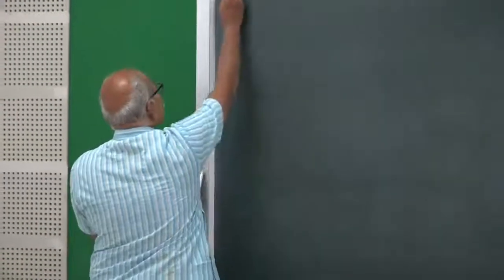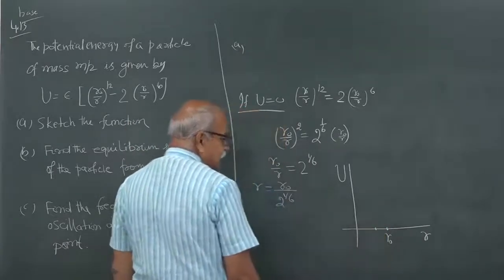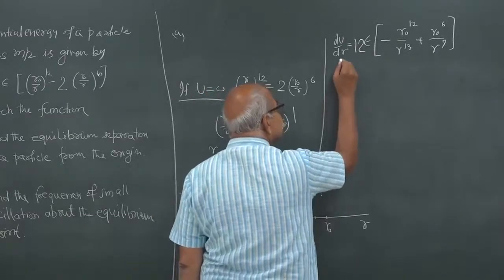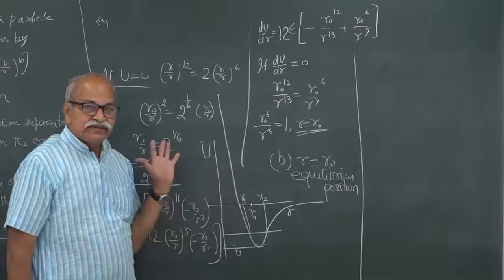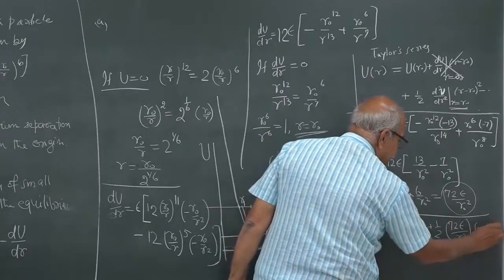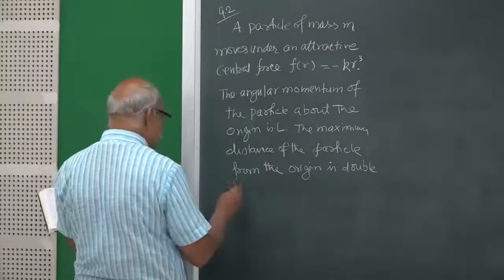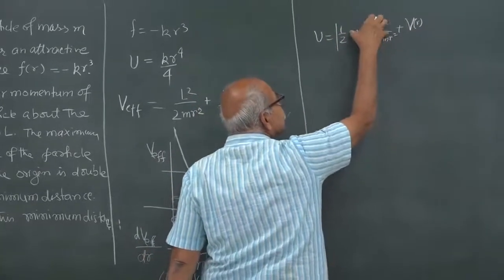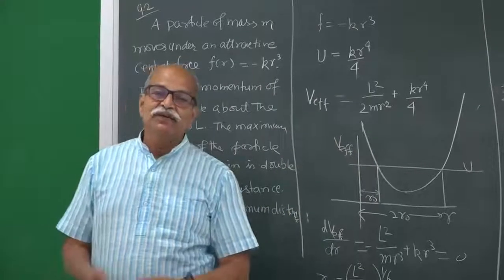Lecture 10 Problems in Central force motion continued